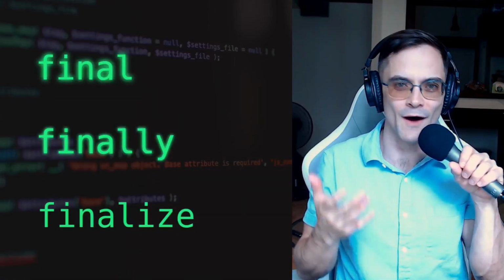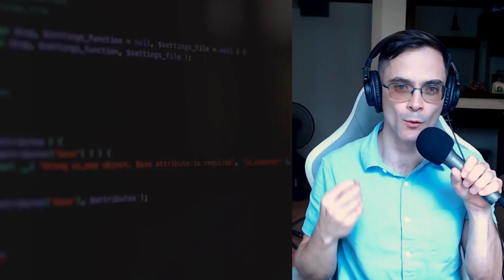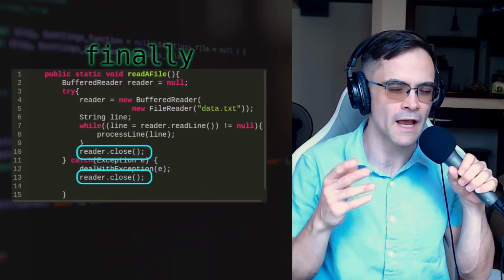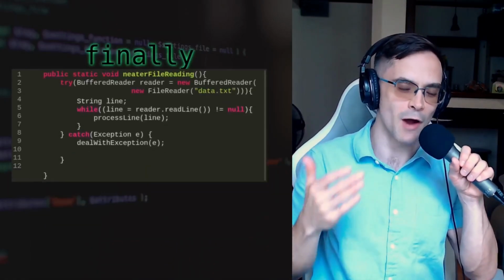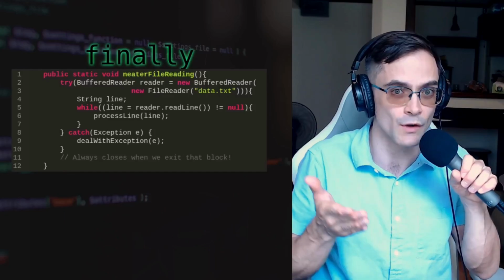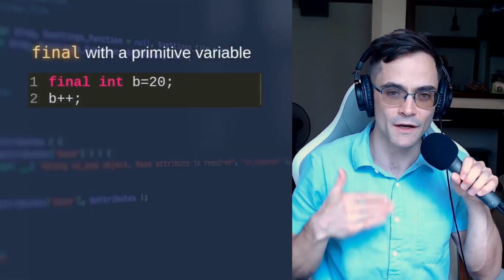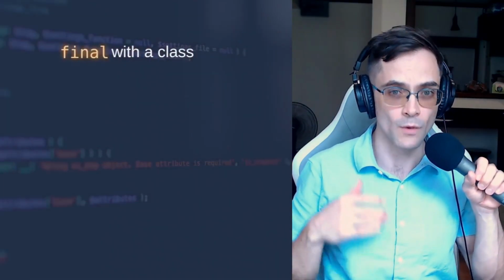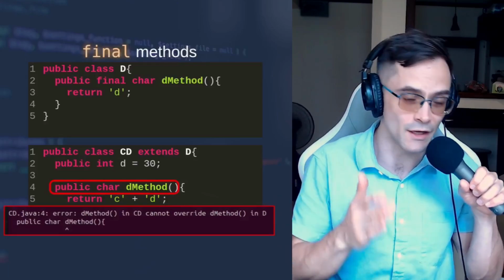Java: final VS finally VS finalize(in 5 minutes!)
Learn Java's final, finally, and finalize in 5 minutes!

Many Java programmers and Java students find the terms final, finally, and finalize confusing. These 3 Java terms look the same, but do different things! This video clears up the confusion by explaining final, finally, and finalize in Java through clear code examples and use cases.

Finalize is a deprecated method in the object class that used to be called when objects were garbage collected. Finally is used at the end of the try-catch block to make sure certain actions always happen regardless of exceptions. It has mostly been superseded by the try-with-resources statement. Final is a Java keyword used in three different ways: to make variables immutable, to make extending a class impossible, and to prevent overriding a method.

This video is ideal for:
• High school or college students learning Java
• AP CSA exam prep
• Self-taught programmers who want a solid understanding of final, finally, and finalize in Java

I'm a private computer science tutor with both a master's degree and bachelor's degree in Computer Science. I'm also a certified teacher, and I love helping students score higher and understand code at a deeper level.

00:00 Intro
00:15 finalize
00:49 finally
03:14 final
03:39 final with variables
04:30 final with classes
05:08 final with methods